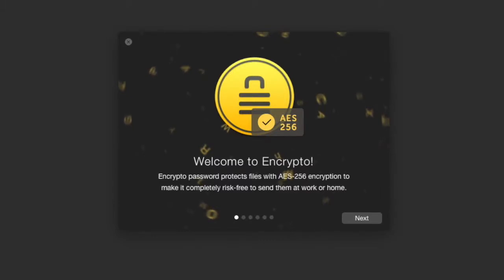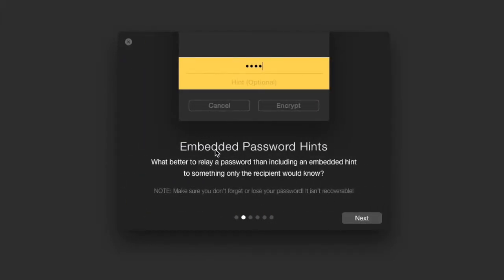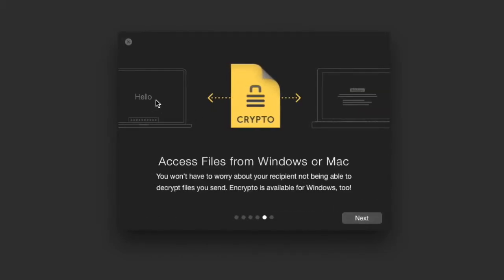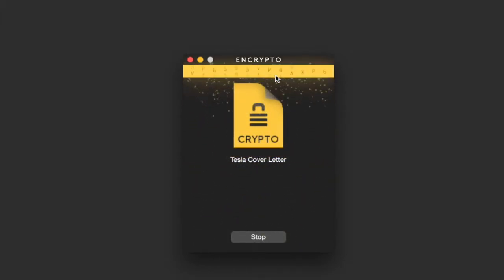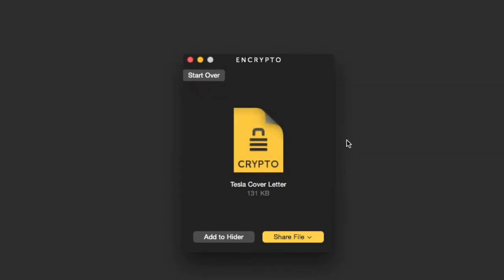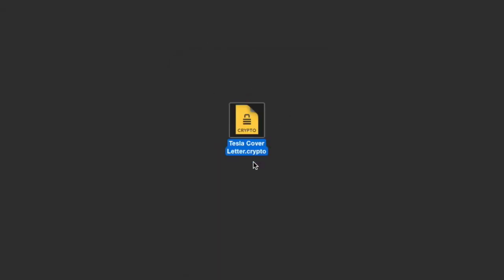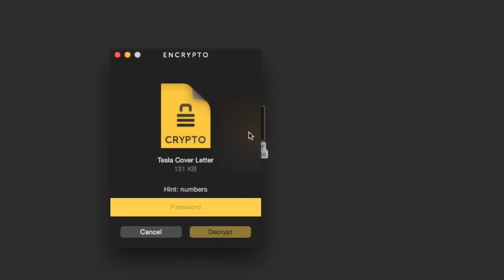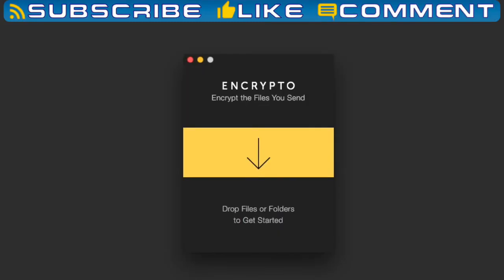Rich On Tech: A Free Encryption Software For Mac & PC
In my series of software that I actually use and recommend, this time I am focusing on Encrypto which lets you encrypt files before sending them to anyone. Just drop a file into Encrypto, set a password, and then send it.